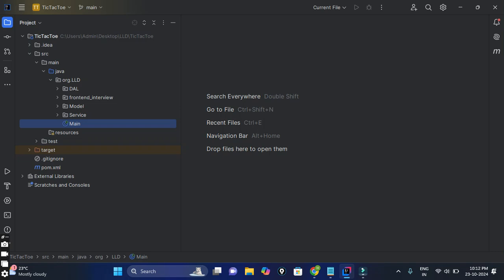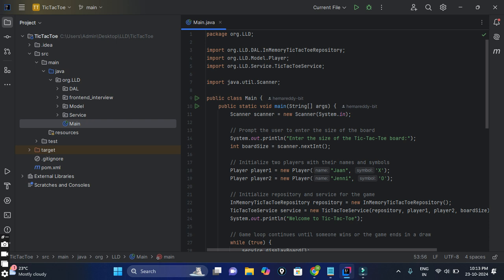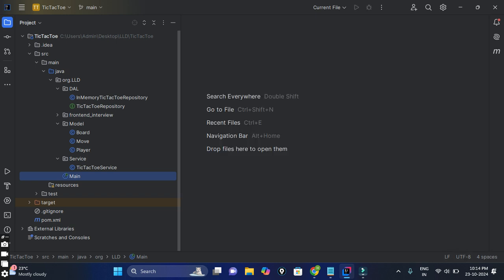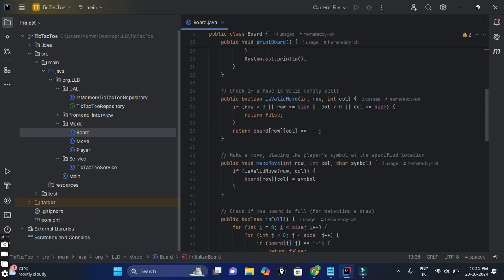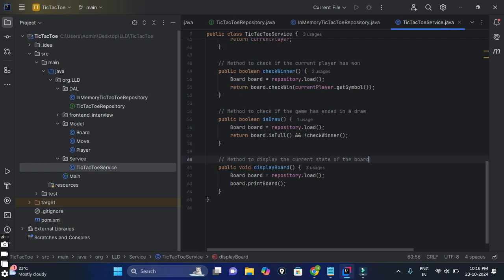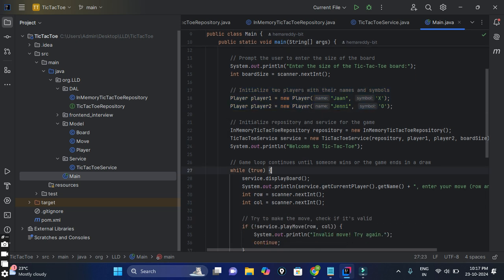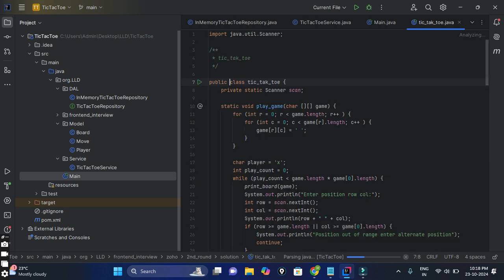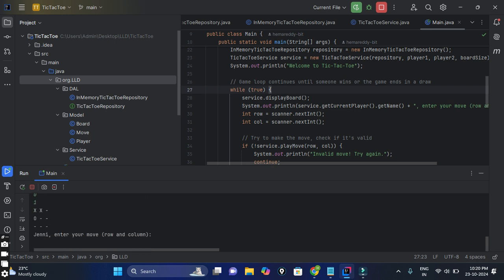Tic Tac Toe (LLD)